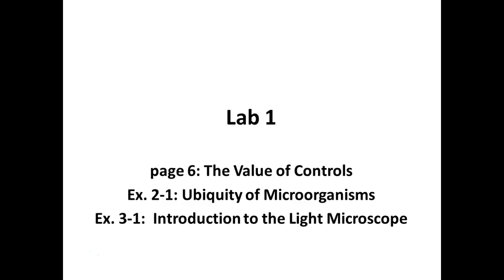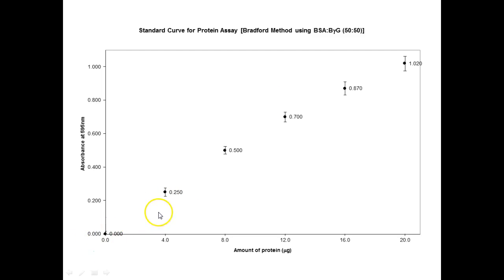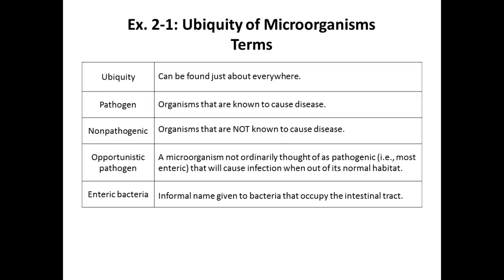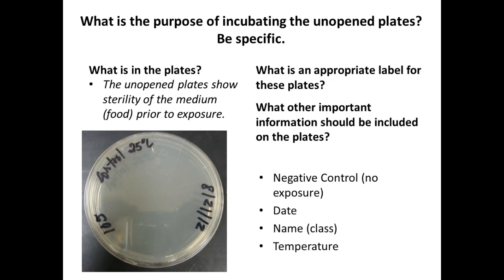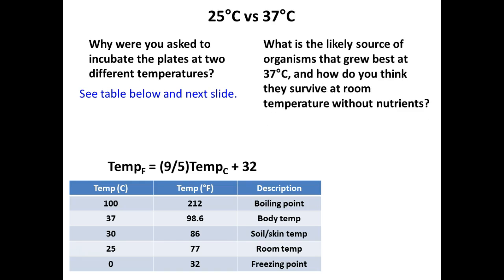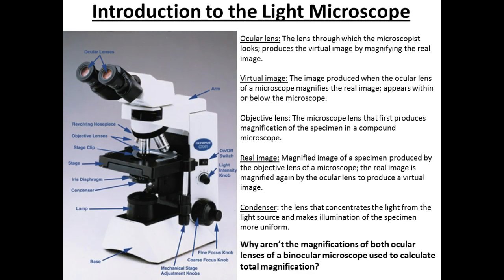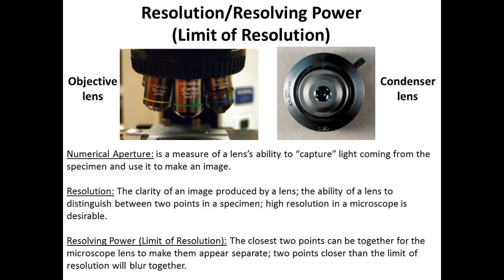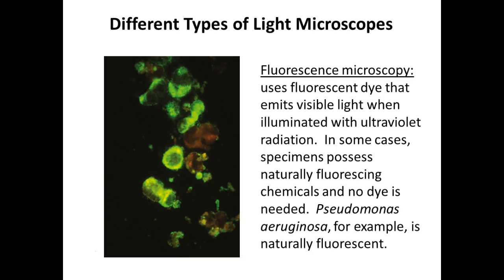Lab 1 FA15